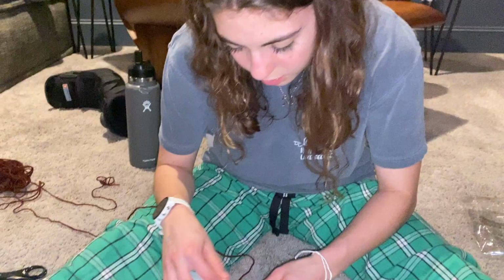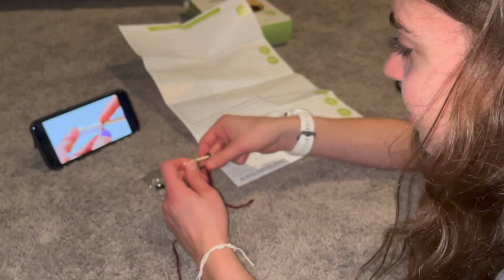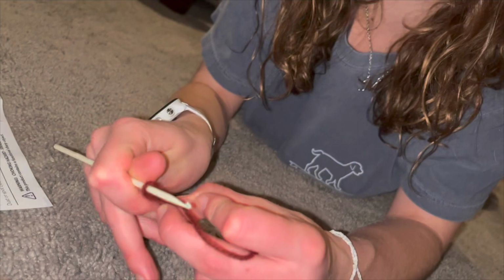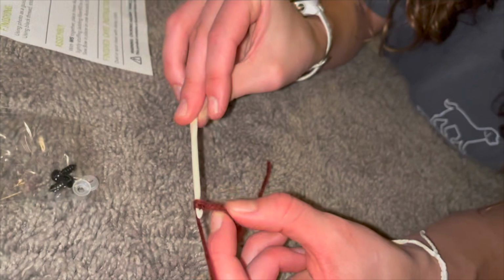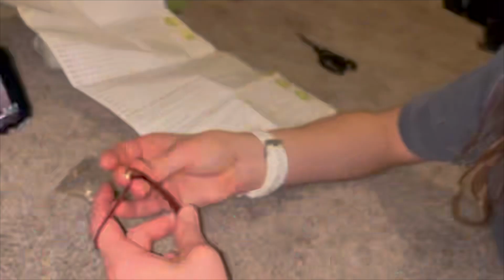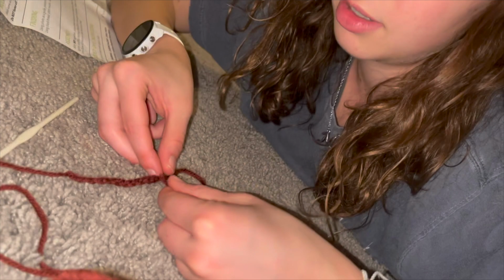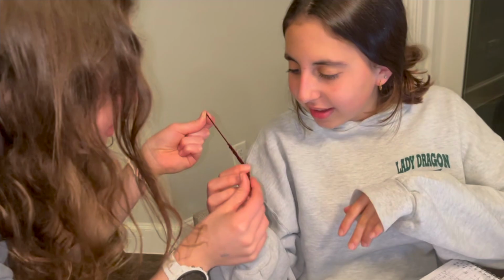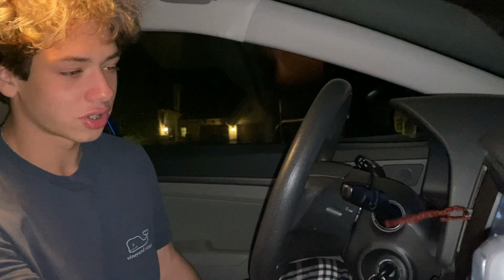special edition: mia and tyler try crocheting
watch the first episode of mia and tyler trying random and often mundane activities together in a quick 5-7 min vlog!